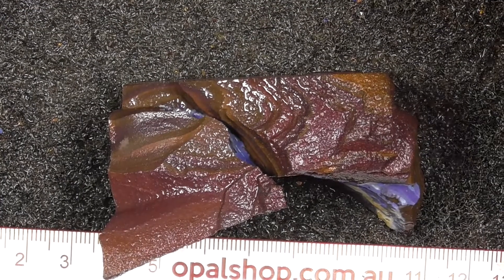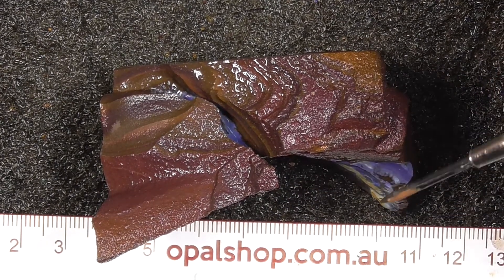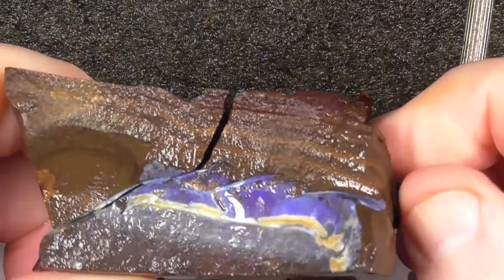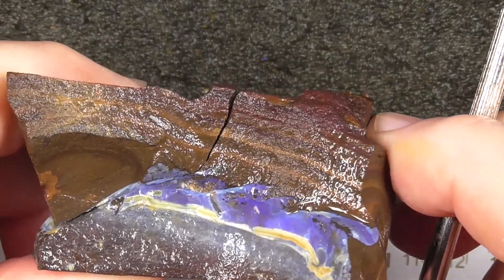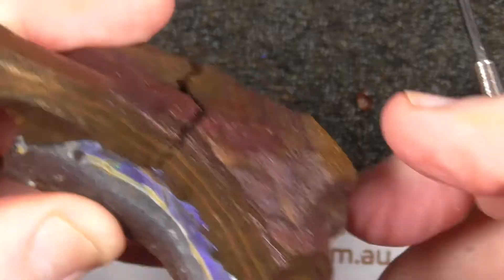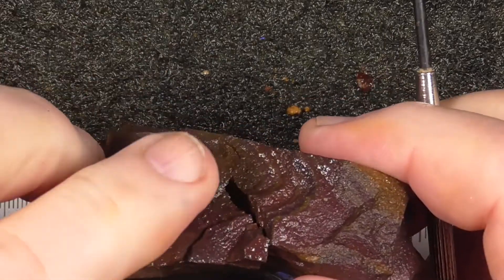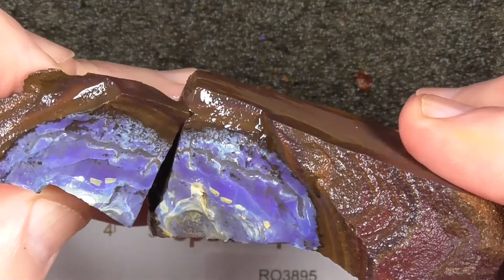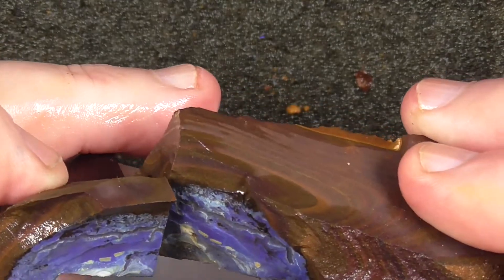Ro3895 - Koroit Boulder Opal parcel from Queensland Australia